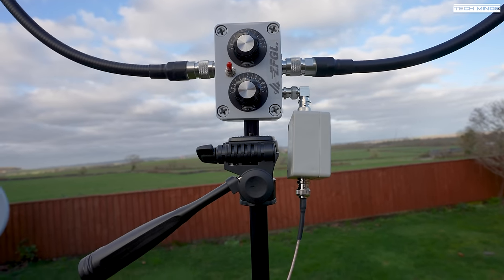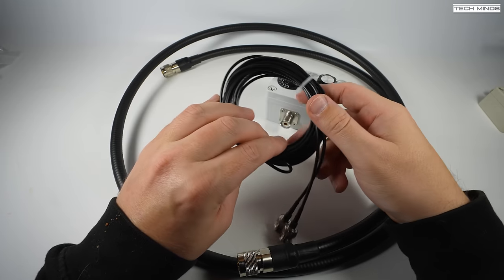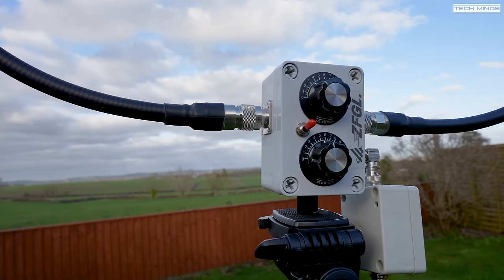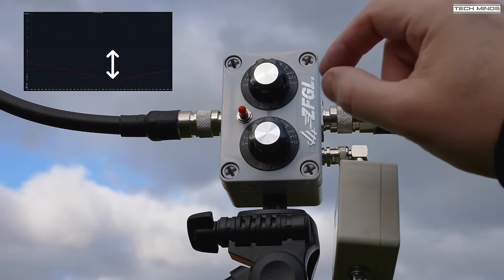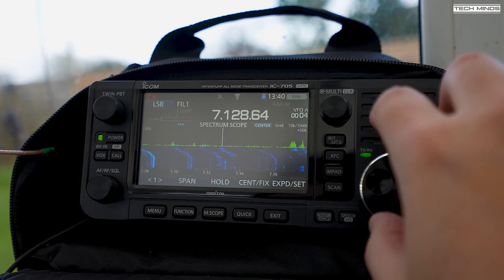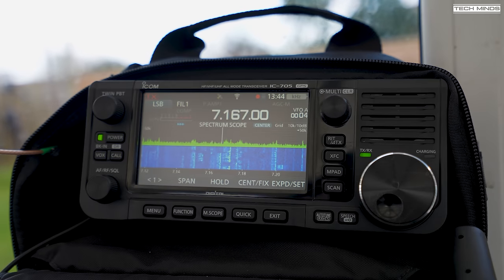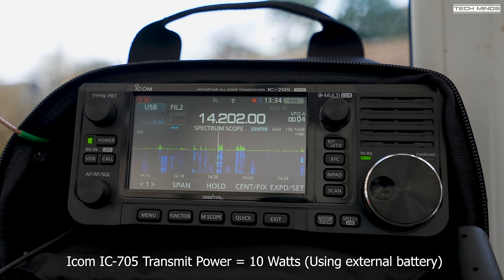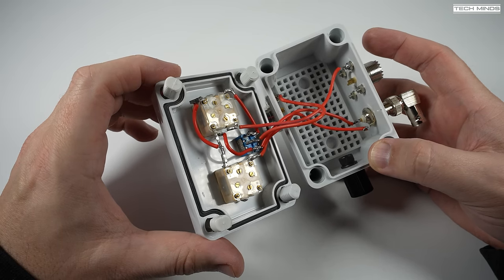A Cheap HF Magnetic Loop Antenna - But Does It Work?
Here we take at a relatively cheap HF Magnetic Loop Antenna. Max SSB power is rated at 20 watts, but let's test it out in the garden with the IC-705 at 10 Watts.  Is this actually a magnetic loop? Answers in the comments please :-)

LifePo4 Battery Used in the video:
Code:BGc6ea3e
Code price:$345
UK warehouse
Exp:2/29